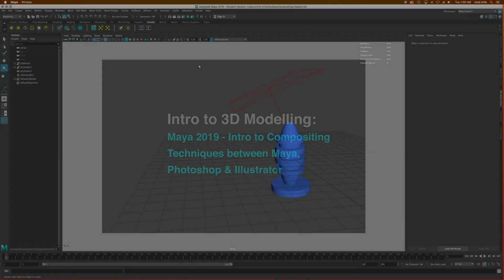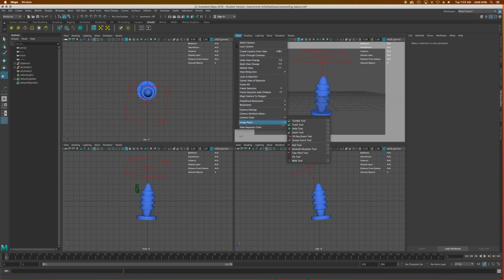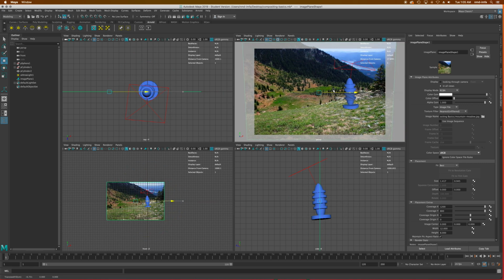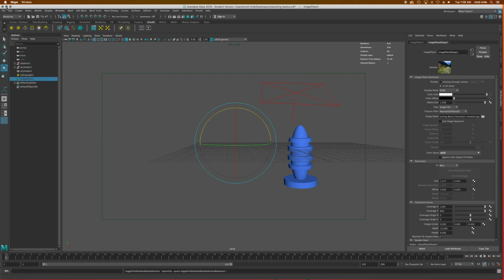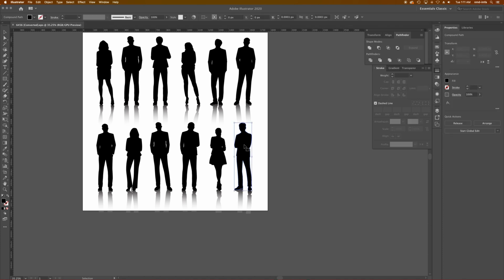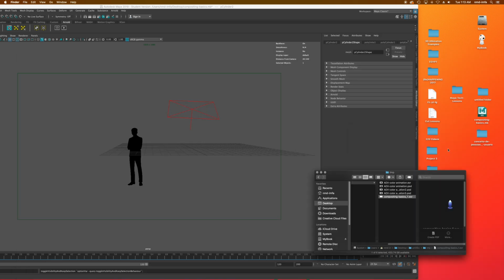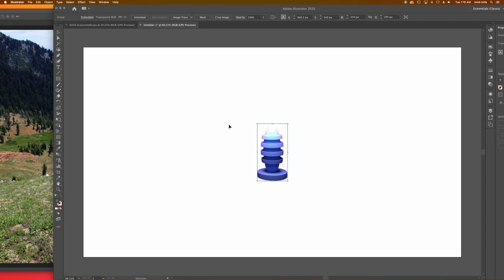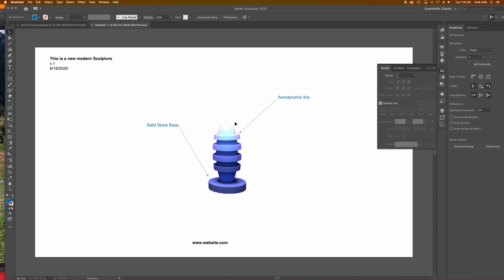Intro to Compositing between Maya 2019, Adobe Photoshop & Illustrator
Topics Covered in the Above Videos:

    Rendering with Alpha Channels - Tiff & EXR Formats
    Using Image planes to align 3D with photos
    Layering techniques in Photoshop
    Mock Ups with human outline / cardboard cut outs
    Vector Human Silhouette
    Exploded Diagram Style in Illustrator